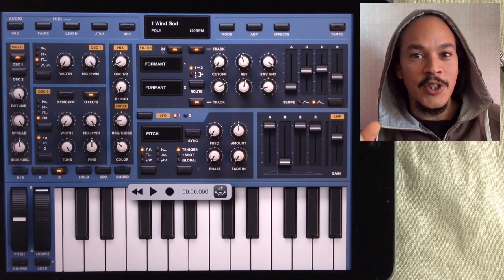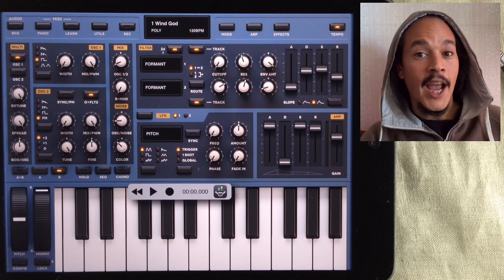Sunrizer synth for iPad │ 32 Spirit presets FREE - haQ attaQ 95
32 Sunrizer Spirit presets! As the name of this bank suggest, these presets have been infused with spiritual frequencies that will calm your mind and soul, bringing you good health and...stuff! :)

▼PRESET DOWNLOAD▼
Since thesoundtestroom is closed I had to change the download link for the presets. You can download the ZIP preset package from this Dropbox link right

!Interview with Jarek Jacek aka BeepStreet unavailable due to the shutdown of thesoundtestroom!